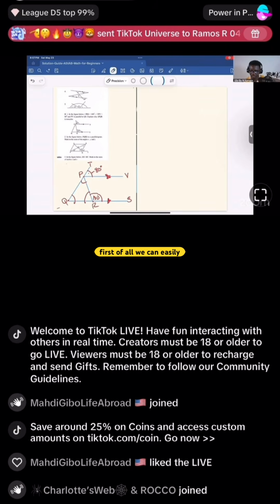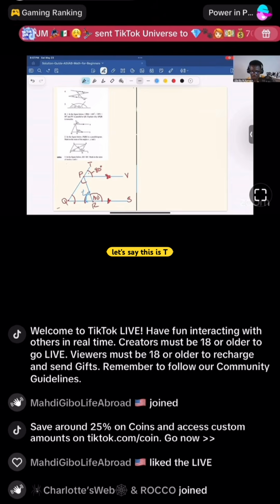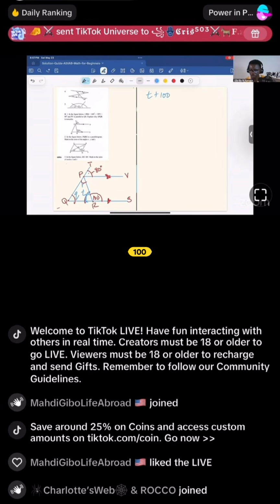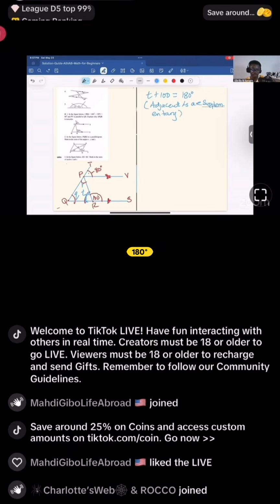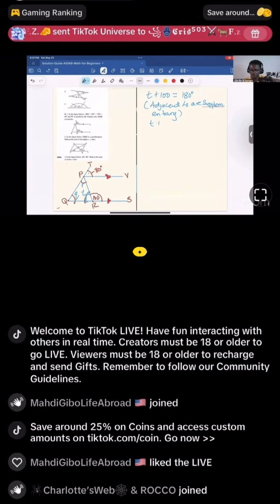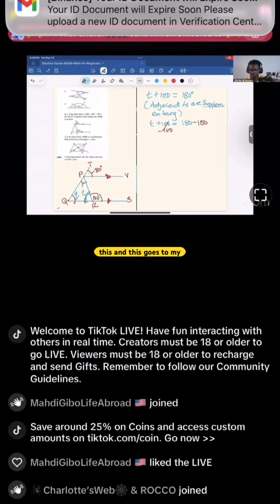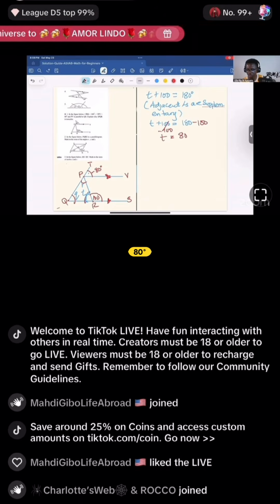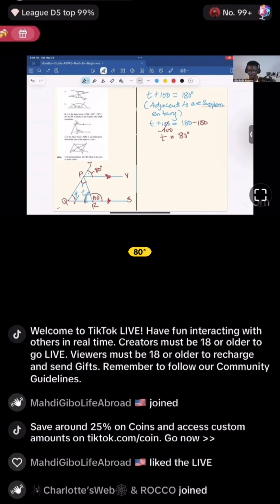Master Geometry quickly.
In this video, I solved one of the trickiest geometry math problem.